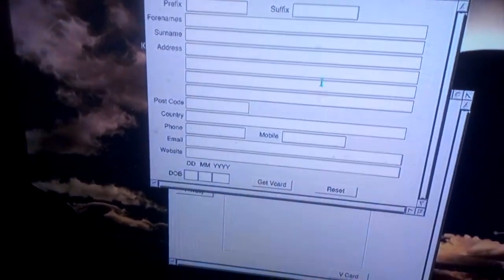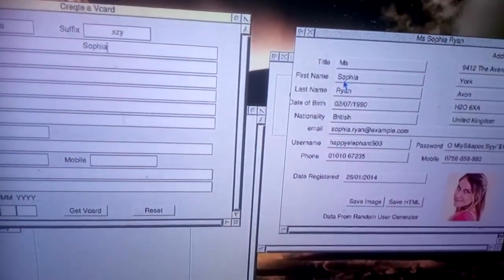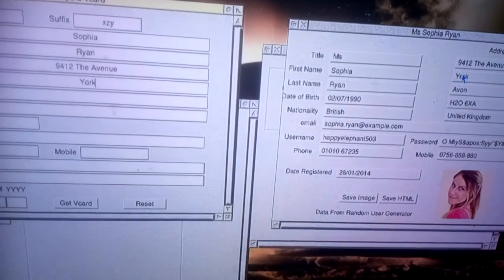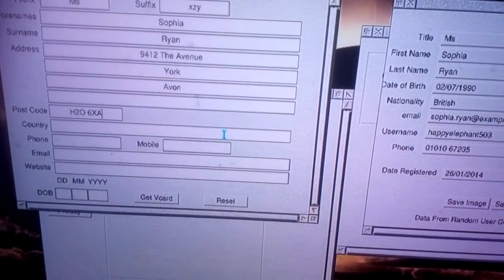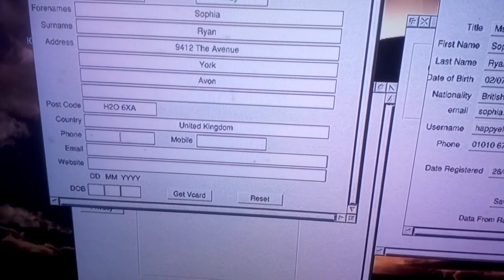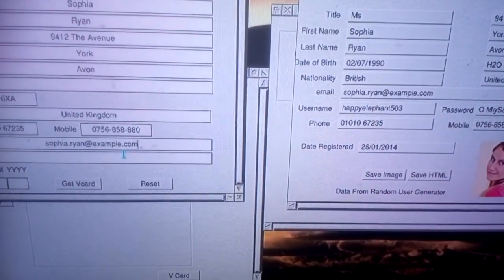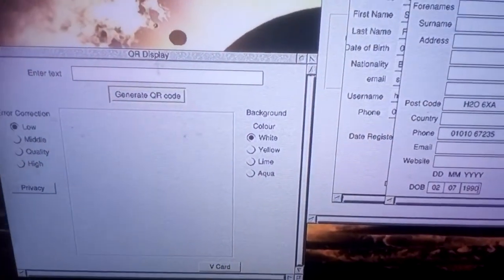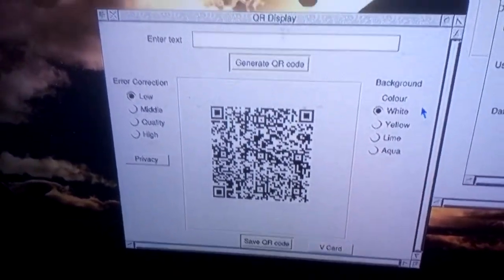Another QrCode Update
I have updated my QR Code creating application QrCode new in this version is that MeCard support has been replaced by VCard and more fields added.